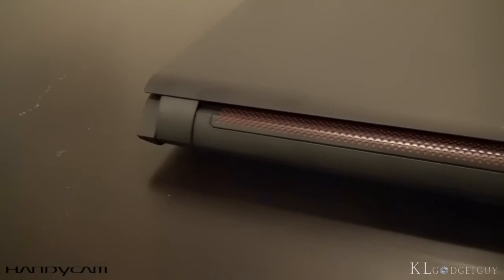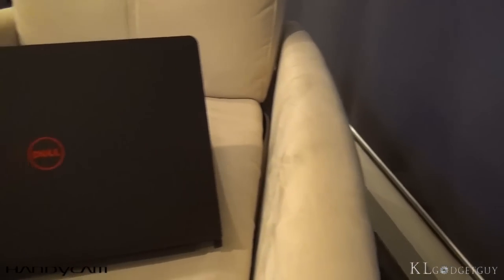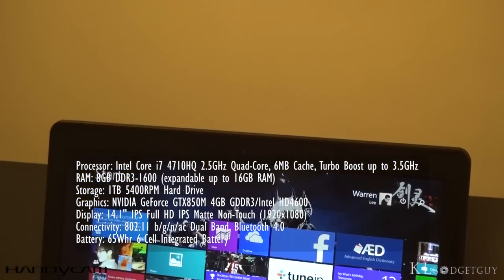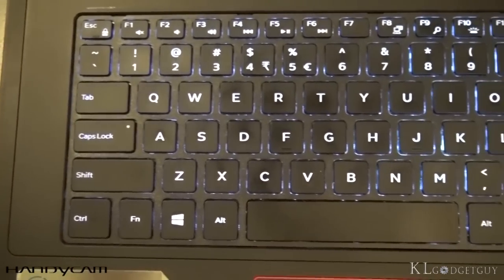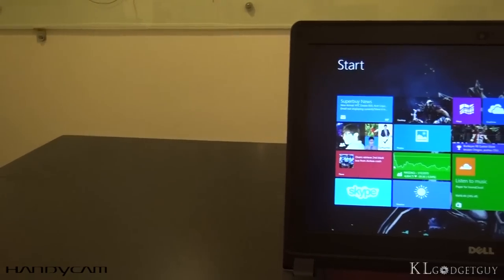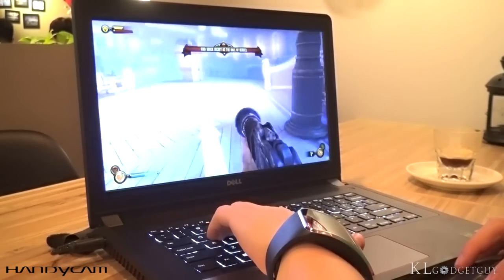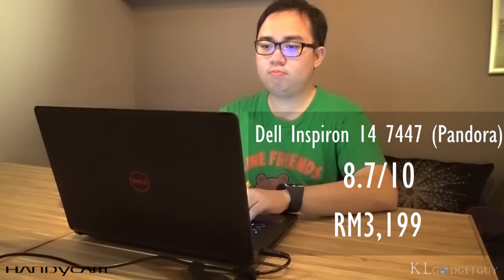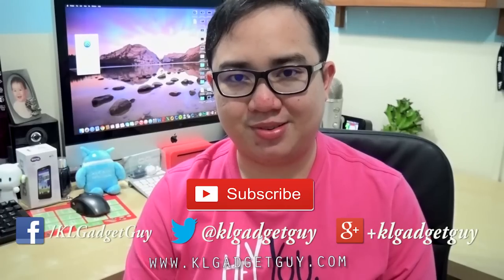Dell Inspiron 14 7000 Series (7447) Review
Gaming laptops are heavy and meant to stay put on your desks, the Dell Inspiron 14-7447 a.k.a the Pandora is a budget yet powerful gaming laptop, featuring a Core i7-4710HQ processor and GeForce GTX850M discrete graphics, this laptop is powerful enough to power most modern games at high graphics quality, it also weighs at 2.2KG that won't be a brick in your bag. The Dell Inspiron 14-7447 retails at RM3,199 and is available from the Dell website.